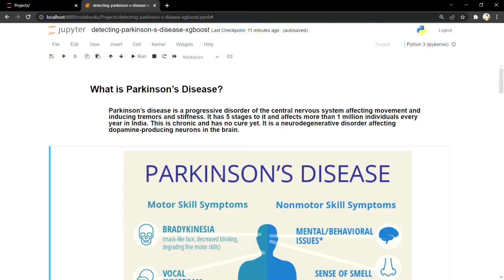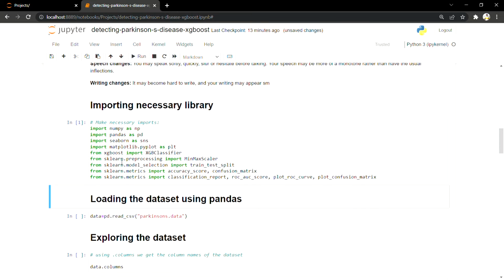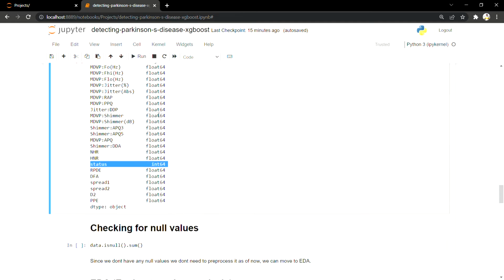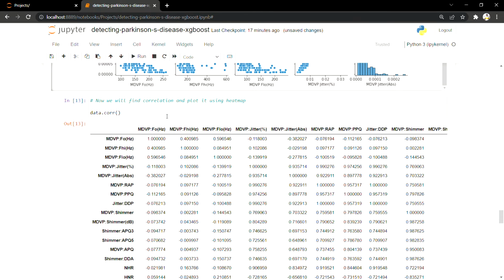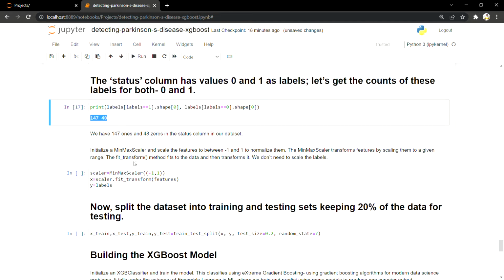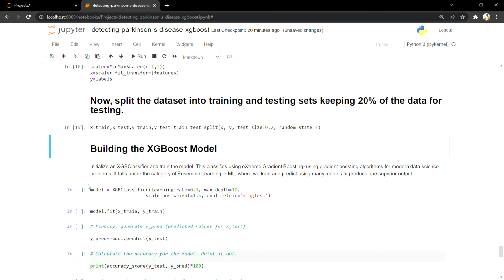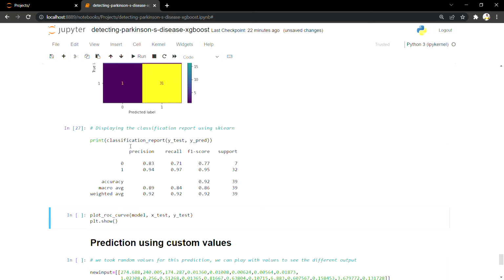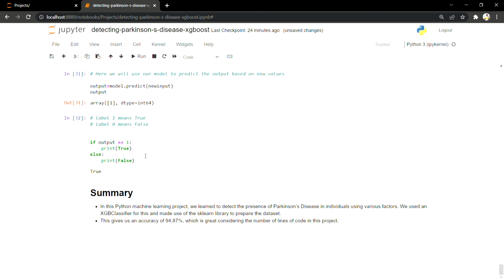Detecting Parkinson's disease XGBoost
Hello guys,
This is the project about Detecting Parkinson's Disease using XGBoost model.
This is the simple XGBoost Model we can improve it using hyperparameter tunning and features selection.

Summary:
In this Python machine learning project, we learned to detect the presence of Parkinson’s Disease in individuals using various factors. We used an XGBClassifier for this and made use of the sklearn library to prepare the dataset.
This gives us an accuracy of 92%, which is great considering the number of data present in the dataset in this project.

You can use Google Colab or Kaggle Notebook where you don't need to look at prerequisite of creating virtual environment and downloading TensorFlow.

Hope you find this video insightful,
Have a Great Day,
Happy Learning!!